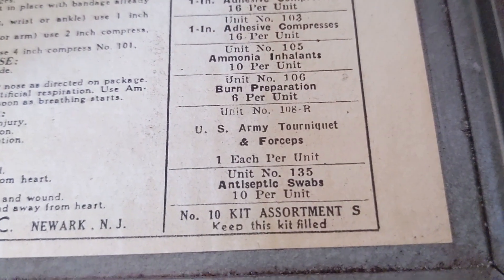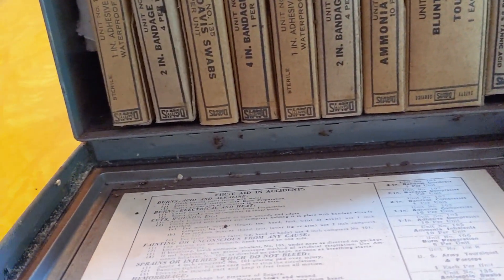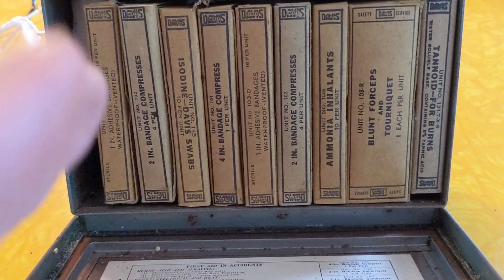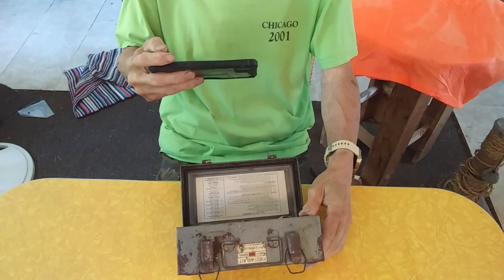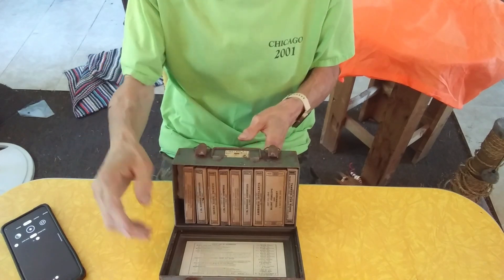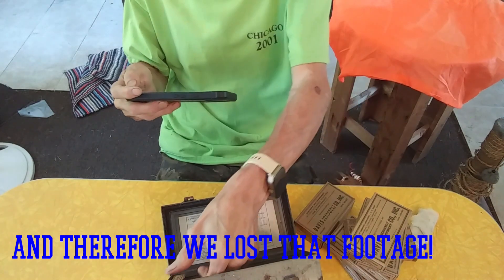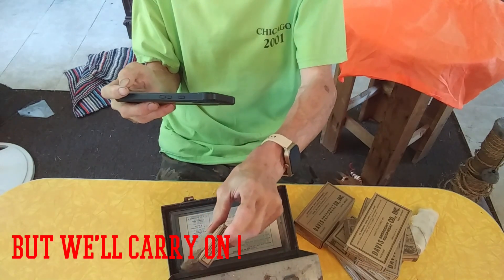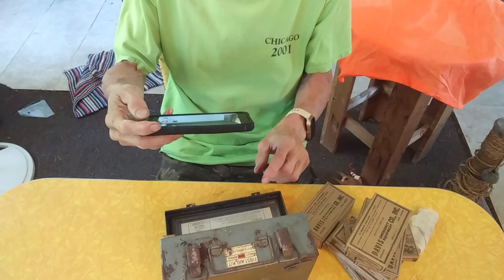Examining the Contents of a World War II Military First Aid Kit.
Jeff shared with us a World War II military First Aid Kit he found while he was clearing stuff stored away which had once been in tucked away the basement of a store his grandfather owned a long time ago.

I'm hoping it will be educational and entertaining.  Shall we then have a look at its contents these eight decades later?